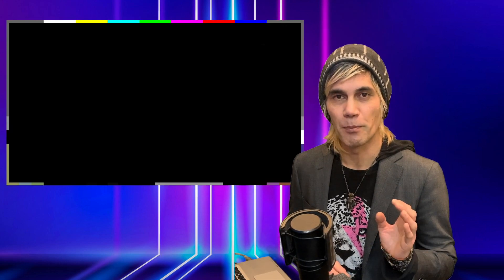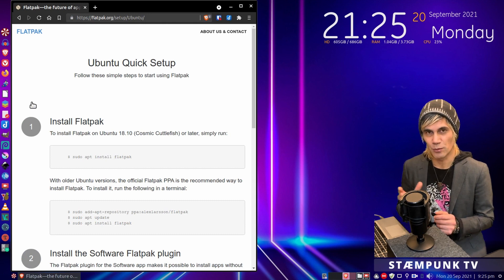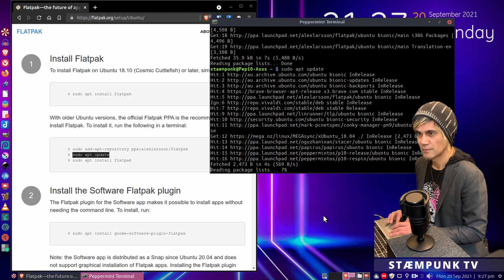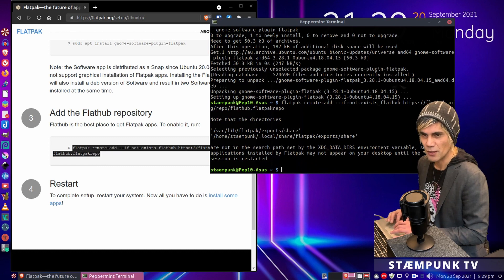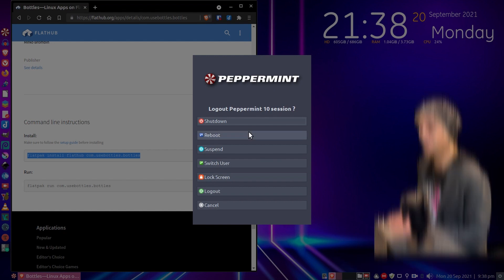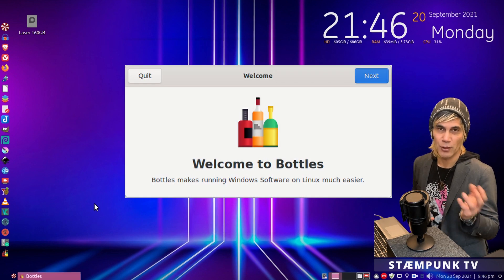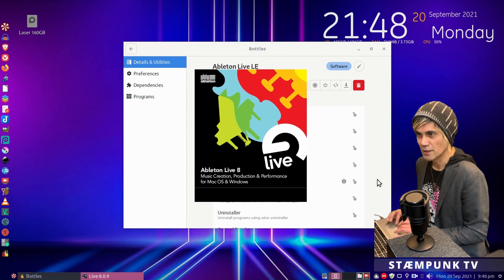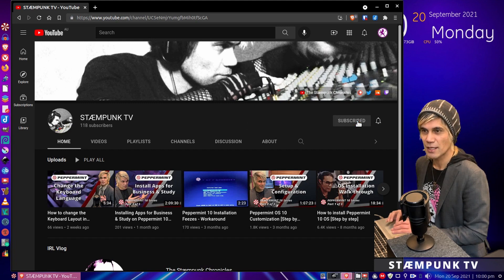How to install Windows software on Linux [Step by step]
Here is an easy method to use many Windows programs & games in Linux. This method won't work for every Windows program out there, but it will allow you to install and run many of them.

In this tutorial, we'll walk through the process step by step so you can use Windows applications in Linux using a Linux app called Bottles.

Bottles uses Wine and Proton in its back end to create environments to run Windows software in Linux with ease using Bottles' graphical user interface.

I should mention that this method won't run all Windows software. There are some programs that require more Windows system resources than Bottles can provide.

For the walk-through, I'll demonstrate how to use Bottles by installing Ableton Live LE in Peppermint 10.

This method works in most Linux operating system that can use Flatpaks.
Some of the Linux distros Flatpaks can be installed on:
● Ubuntu                ● Arch                        ● Peppermint OS
● Fedora                ● Debian                    ● Manjaro
● Endless OS        ● CentOS                   ● Garuda Linux
● Chrome OS        ● Solus                      ● Zorin OS
● Red Hat              ● Gentoo                   ● OpenSUSE
● Linux Mint          ● Pop!_OS                 ● Elementary
● OpenSUSE          ● EndeavourOS       ● MX Linux

I've successfully used bottles in a few of the operating systems listed above but haven't tested it on all of them.

►► TIMECODES
00:00    Tutorial objective
00:22    How the Bottles app works
01:01    Flatpak setup in Linux
04:01    Reboot computer
04:10    Bottles application install
05:03    Reboot computer
05:17    Add Bottles launcher to the panel (optional)
06:05    Launch Bottles
06:30    Create a new 'Bottle'
07:13    Install a Windows app
08:01    Run the Windows app
08:34    Outro
08:56    Music credits

►► CORRESPONDENCE

☞  Stæmpunk TV
      Rushworth, VIC 3612
      Australia

►► MUSIC
Song:                       Continuum
Album:                    Low-key
Performed by:       Streambeats by Harris Heller
Written by:             Senpai Records

Song:                       Bonsai
Album:                    Insomnia